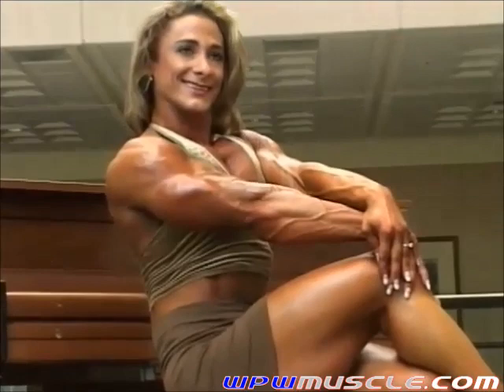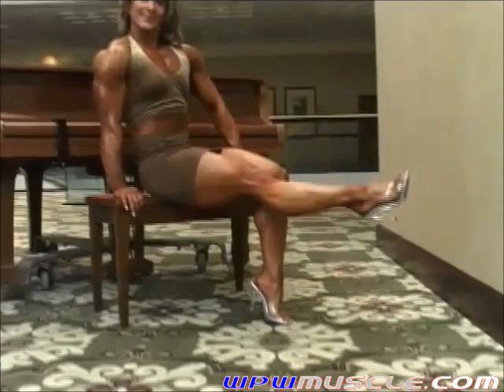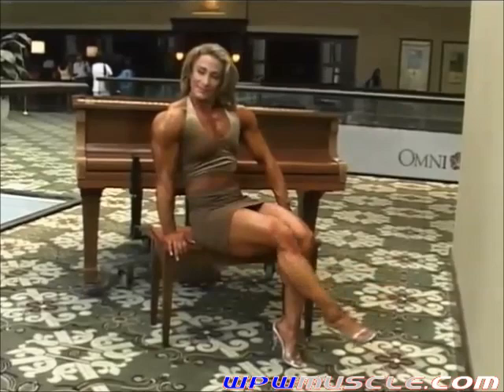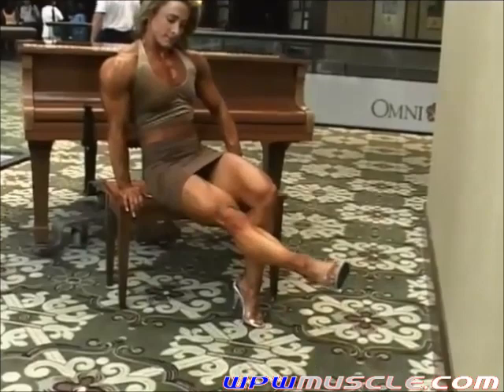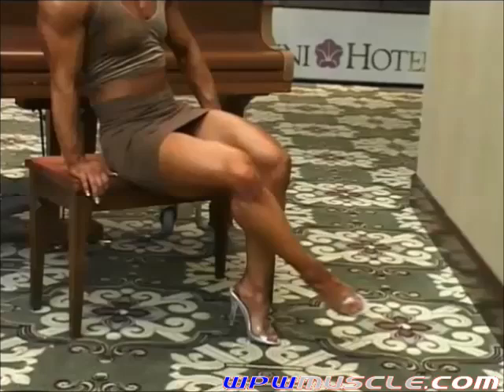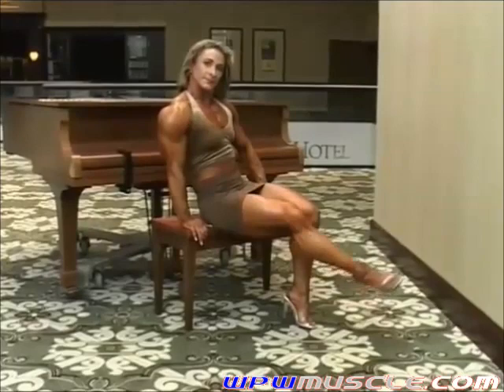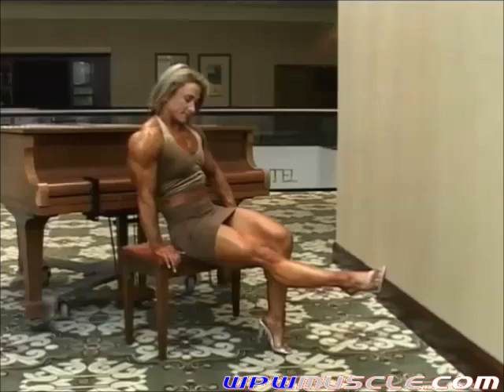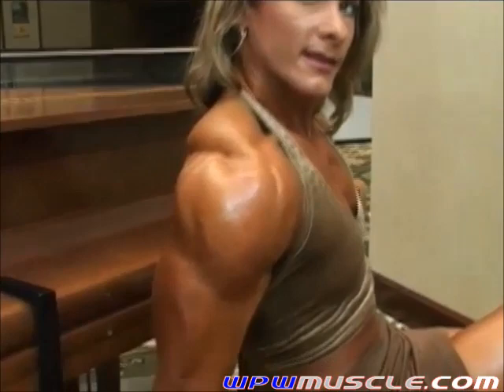Female Bodybuilder Jeannie Paparone - V706 Video Preview 3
WPW video V706 features two absolutely awesome female bodybuilders; Jeannie Paparone and Janet Kaufman.

Originally on WPW video V556, all the footage featuring Jeannie Paparone is now included here on video V706. This footage was filmed with Jeannie while at the 2003 IFBB Jan Tana Pro show. Jeannie was in top contest shape here, displaying her very well developed physique, hitting all the bodybuilding shots in a bikini and several dresses. An interview with Jeannie is also included.

For the rest of this release, V706 features Janet Kaufman, who  had been competing since the late 1980s, and the WPW staff finally caught up with her for a photo/video shoot with her while at the 2007 NPC Masters Nationals, where she won the Light-Heavyweight Class.

Since WPW did the shoot with Janet near the contest grounds, the WPW staff was unable to shoot any footage with her in the gym, but the impressive 5'3" tall, 130 pound Female Bodybuilder posed and flexed, hitting all the shots in a bikini and three dress items. Janet was in incredible shape, showing off size and definition on her entire physique. She was one of the most vascular women that WPW had ever done work with. Her footage, which also contains an interview, runs about an hour.